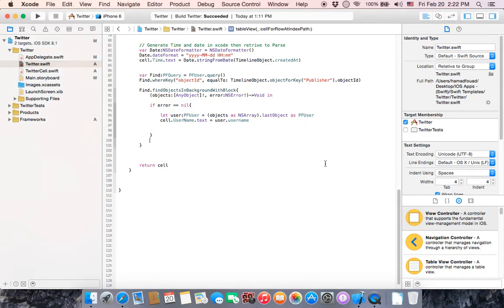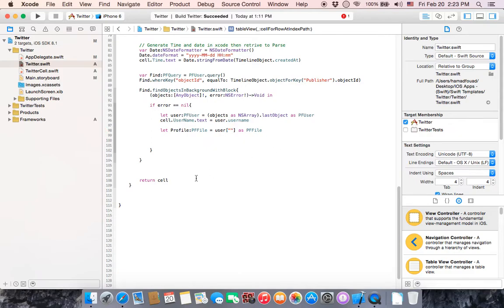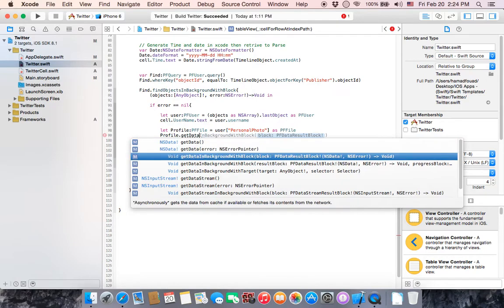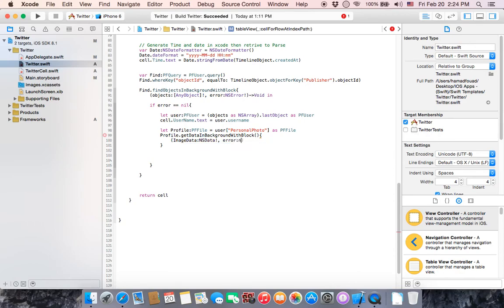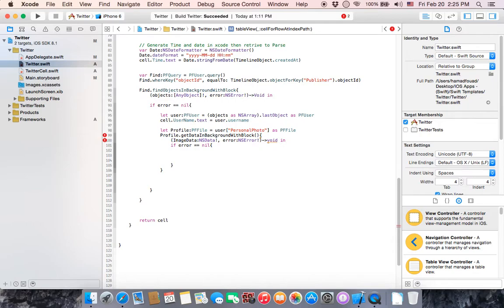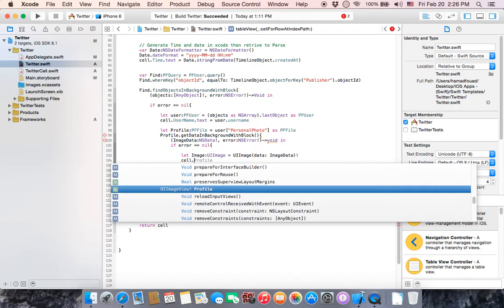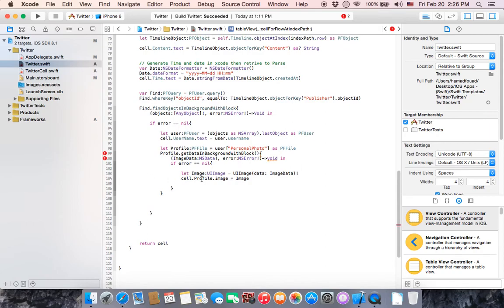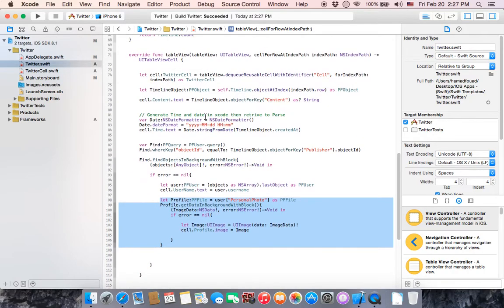Retrieve User's Profile image from Parse to Twitter Clone app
Made by
Hamad Fouad ©